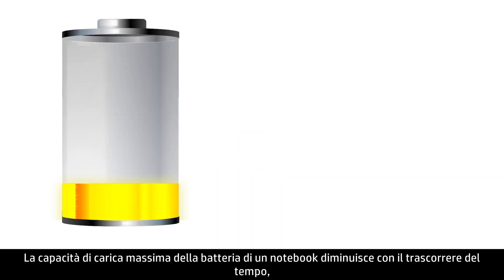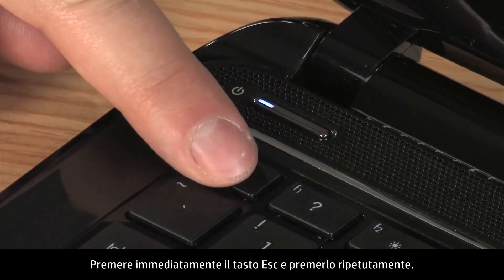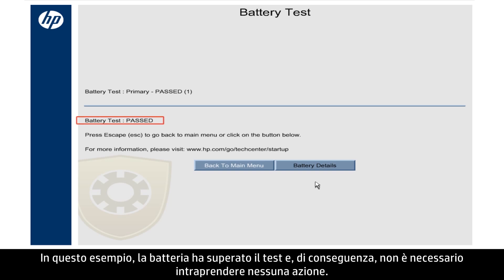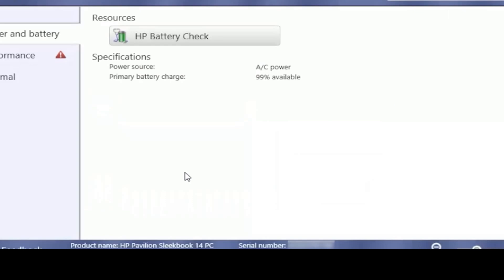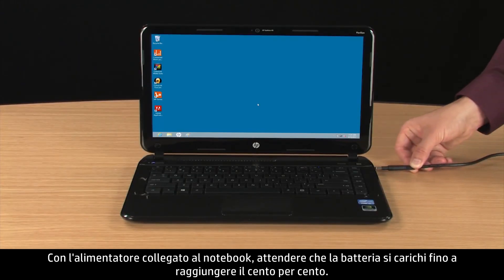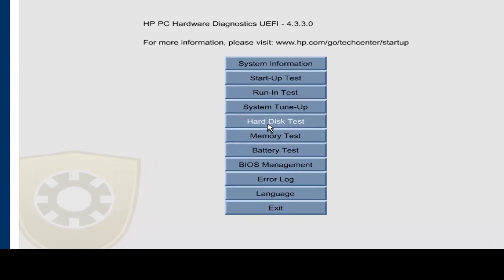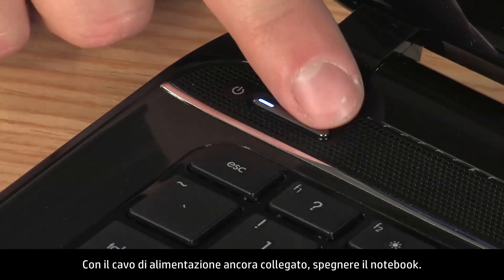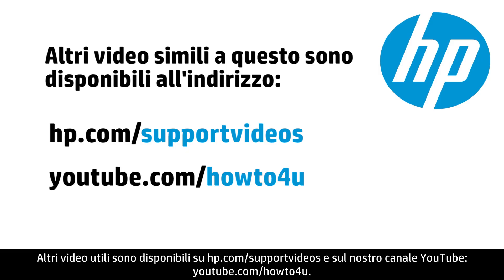Test e calibrazione della batteria dei notebook HP (Windows 8)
Come testare e calibrare la batteria su un notebook HP. La calibrazione della batteria ripristina l'indicatore di stato della batteria e garantisce la completa ricarica della batteria stessa.